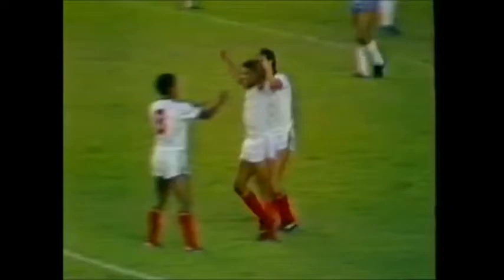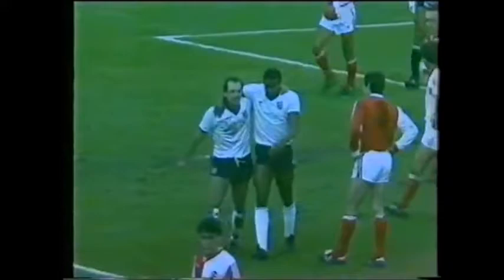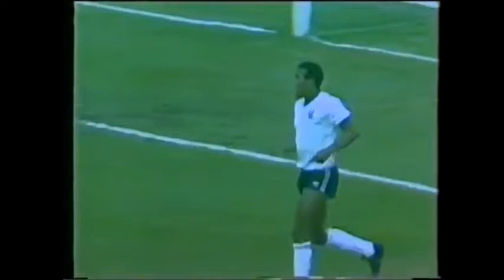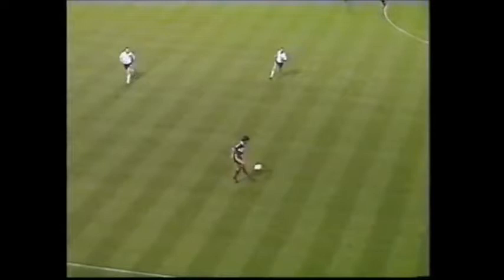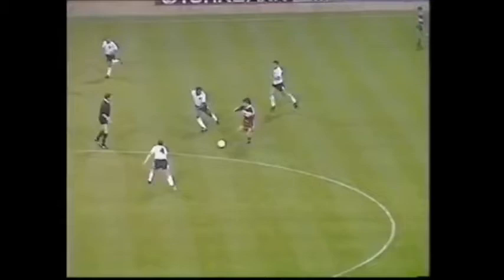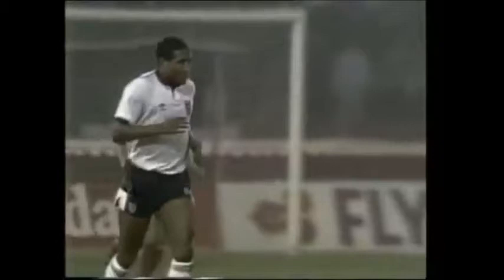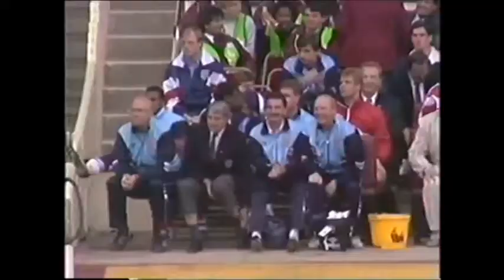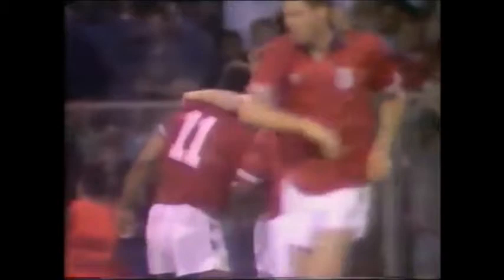John Barnes all England Goals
More compilations are featured on my channel.